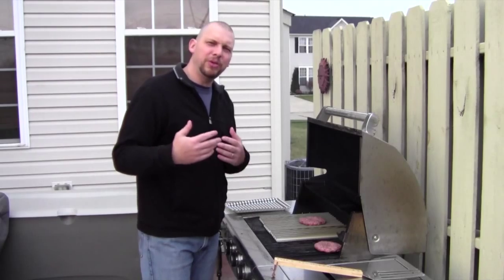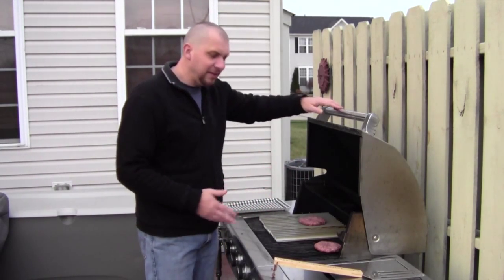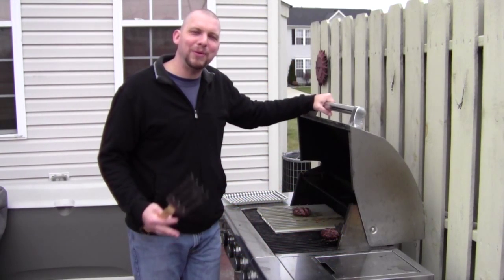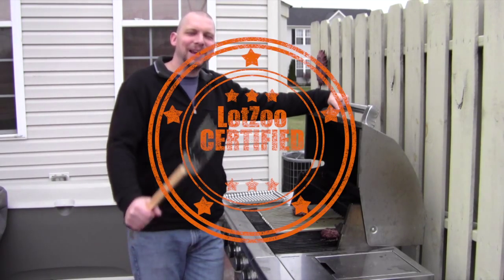Grill Grate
The "Grill Grate" is reviewed by LotZoo